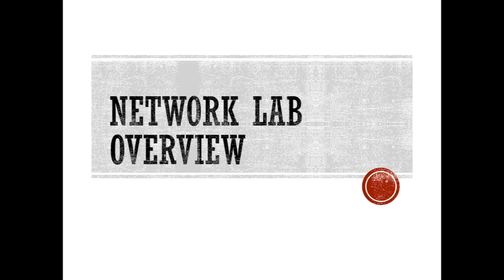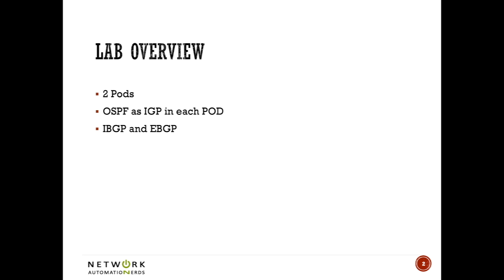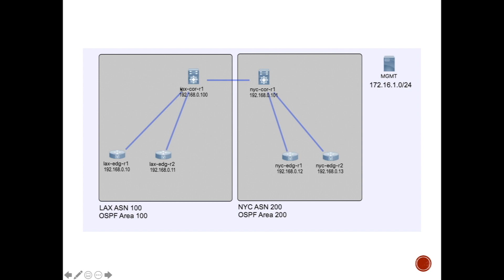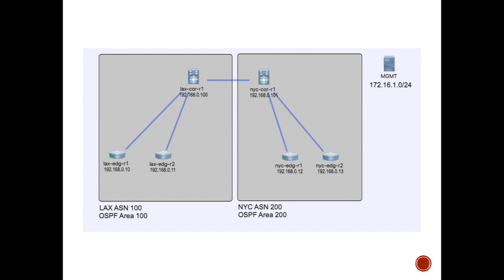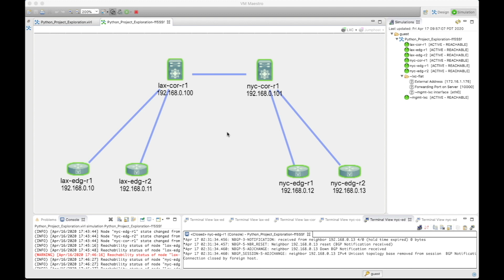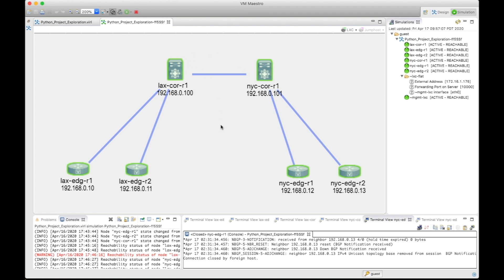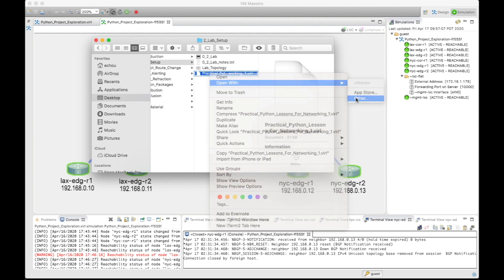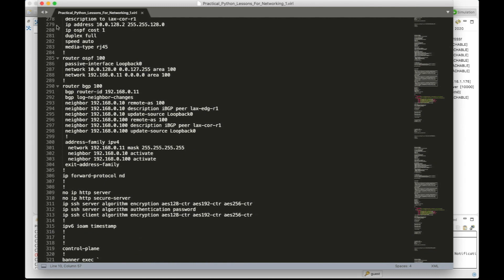Practical Python For Networking, Part 2.1: Lab Topology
This episode on Python for networking covers the lab topology we’ll be working with in VIRL, choosing a text editor, and basic lab configurations.

Eric Chou is a network engineer with 20 years of experience, including managing networks at Amazon AWS and Microsoft Azure. He’s the founder of Network Automation Nerds and has written the books Mastering Python Networking and Distributed Denial Of Service (with Rich Groves). You can follow him on Twitter at @ericchou.